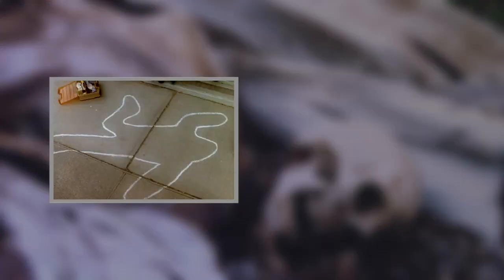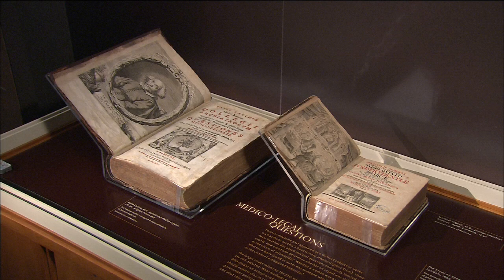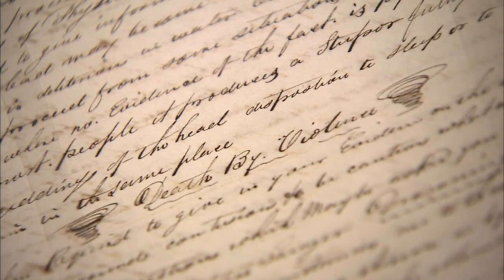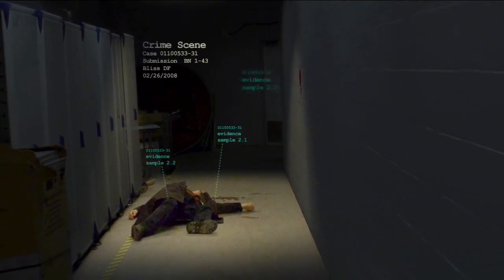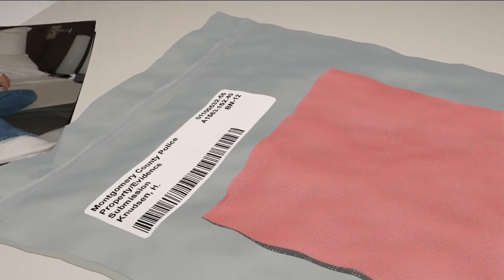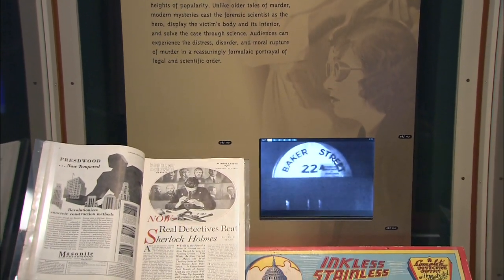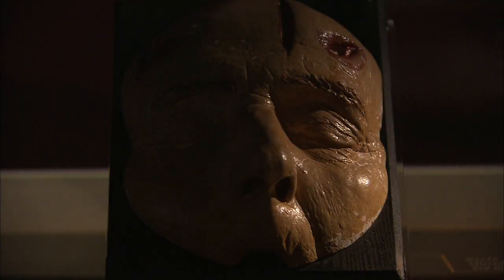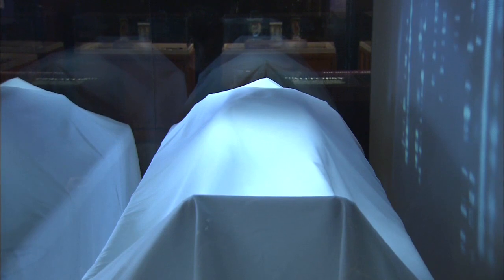NLM Visible Proofs Exhibition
Visible Proofs: Forensic Views of the Body was a popular exhibition from the National Library of Medicine (NLM). This video is available with audio description

Visible Proofs depicted the history of forensic medicine and how over the centuries, physicians, surgeons, and other professionals struggled to develop scientific methods that translated views of bodies and body parts into “visible proofs” that judges, juries, and the public could accept as valid.

A series of online activities included: Medical Views, which explored the world of the medical examiner; Anthropological Views, which showed forensic anthropologists at work; and Technological Views, which offered insights into the scientific and technological advances of forensic analysis. Resources for students, teachers, and forensic professionals further complemented the history, people, science, and technology of forensics. A K-12 bibliography of fiction and non-fiction books gave short descriptions and recommended grade levels, plus a list of several educational videos. A list of radio interviews and web links provided additional pathways for exploring the subject.

Visible Proofs closed on February 25, 2008. The exhibition was made possible with assistance from:

Lenore Barbian, PhD, National Museum of Health and Medicine, Armed Forces Institute of Pathology, Washington, DC
Marcella F. Fierro, MD, Office of Chief Medical Examiner, Richmond, VA
David Fowler, MD, Office of the Chief Medical Examiner, Baltimore, MD
Jeremy Haack, Kenwood High School, Baltimore, MD
Dorothy Harris, Quince Orchard High School, Gaithersburg, MD
William L. Krinsky, MD, PhD, Yale University, New Haven, CT
J. Larson Lock, MD, Office of the Chief Medical Examiner, Baltimore, MD
Maria Christina Crassas Makrodimitri, Silver Spring, MD
Mary Monte, Eastern Technical High School, Essex, MD
Gloria Seelman, NIH Office of Science Education, Bethesda, MD
J. Scott Sleek, Silver Spring, MD
Paul S. Sledzik, MS, National Transportation Safety Board, Washington, DC